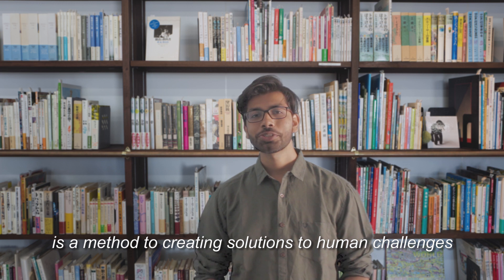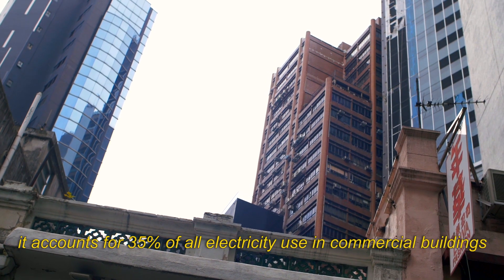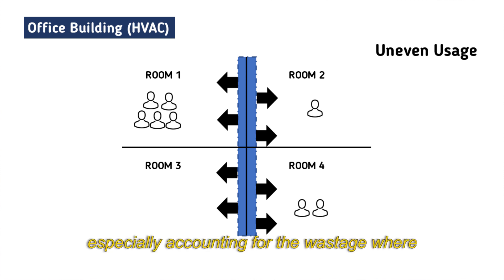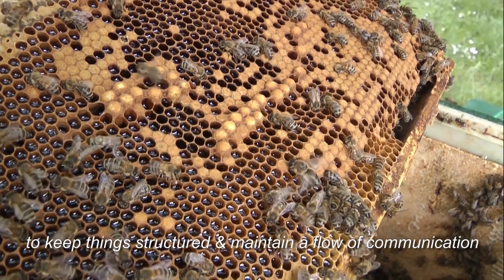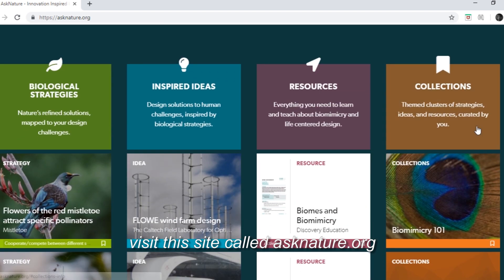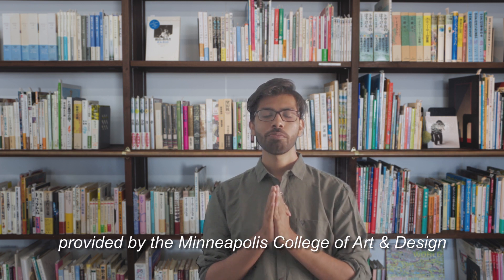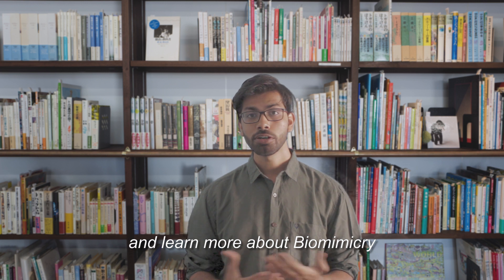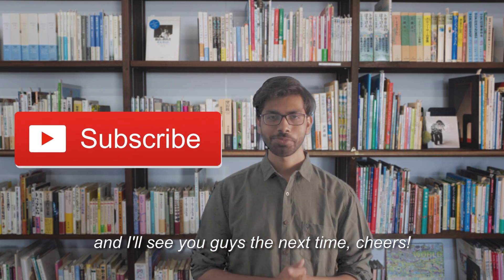Dmystify Ep 7 | Biomimicry: A Sustainable Design Methodology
In this episode, we decided to look towards nature for some inspiration with the concept of Biomimicry. It is a very refreshing notion for solving real world human challenges. There is a plethora of cases here to learn how

Also, if you are curious to learn further there is a 4-week course offered by the Minneapolis College of Art & Design
Enroll before 25th March.

Also, share your stories of the times when nature inspired you to be creative?